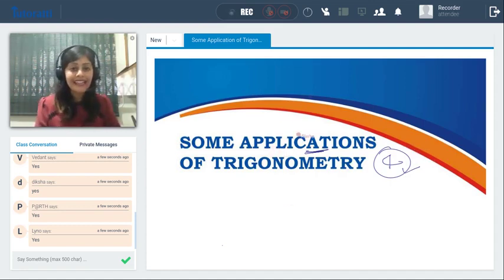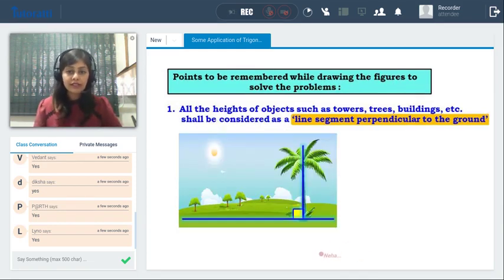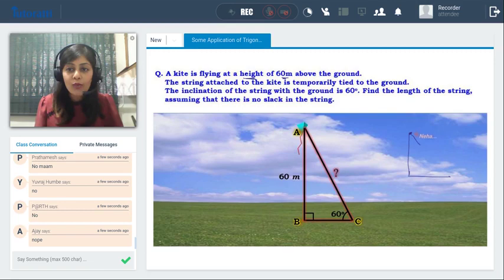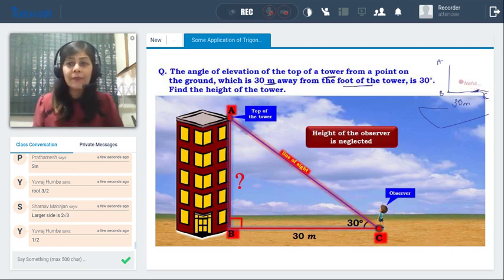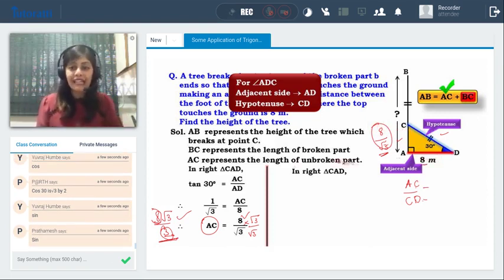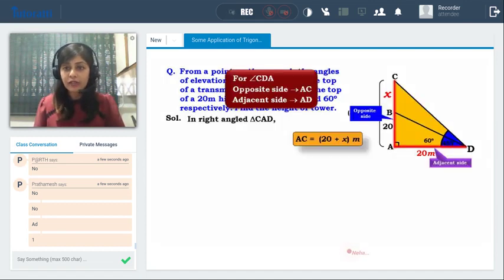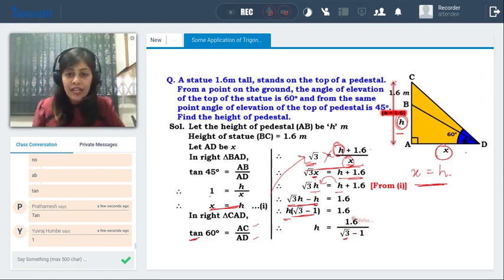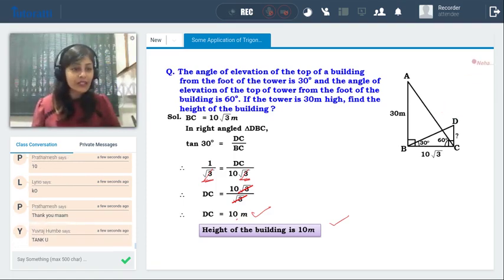Some Applications of Trigonometry Revision 10th CBSE Lecture 1.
This lecture was conducted live on 23th November 2019 at 12:30 Pm.
It was a revision of Some Applications of Trigonometry for 10th CBSE.